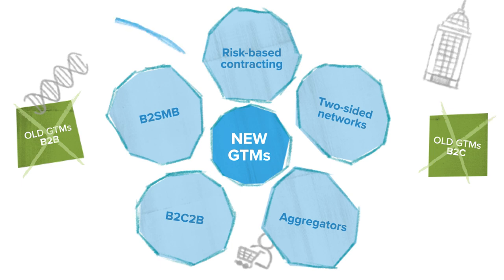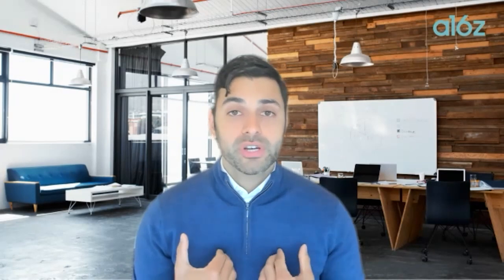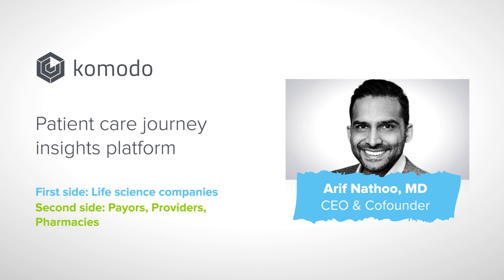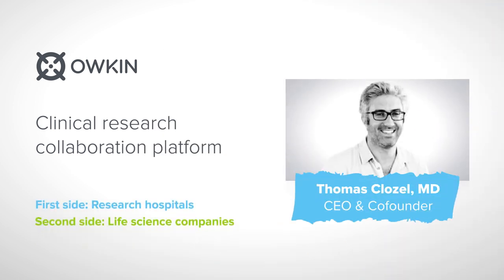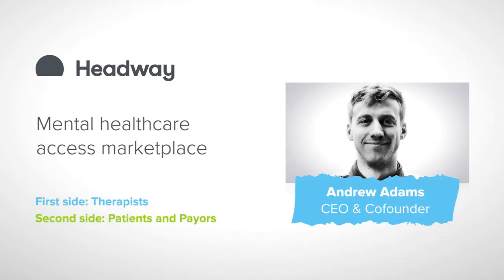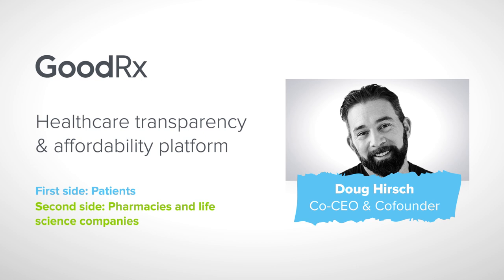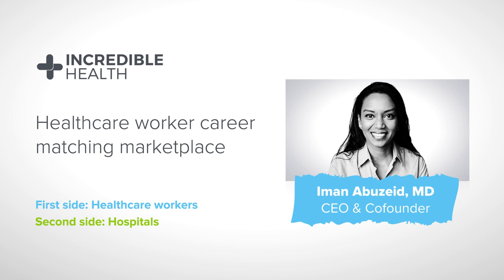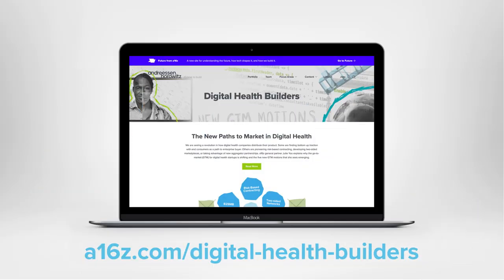Two-Sided Networks in Healthcare - a Founder's Playbook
5 leading digital health founders - from GoodRx, Headway, Incredible Health, Komodo, and Owkin - on how to build multi-sided networks in healthcare.

Multi-sided network businesses are connecting our fragmented and siloed healthcare system in fundamentally new ways. Founders are using this go-to-market strategy as a creative and efficient way of getting their technology innovation to their target customers — patients, providers, payors, pharma/biotechs, and/or pharmacies. However, it can be complex to execute.

Vineeta Agarwala and Jay Rughani spoke with digital health builders — from GoodRx, Headway, Incredible Health, Komodo Health, Owkin — who are meeting the challenge of setting up these complex but resilient business models.

0:00 Intro & Disclosures
9:50 Which side do you start with?
15:56 How do you win over your early users?
20:00 How do you price your initial product?
21:33 Which metrics should you focus on?
26:53 When should you activate the next side?
28:00 How do you find product-market fit (again)?
33:01 How do you balance customer priorities across each side?
34:08 How do you keep growing both sides?